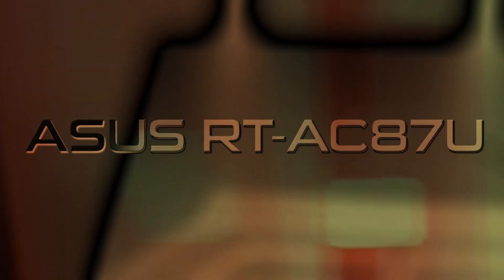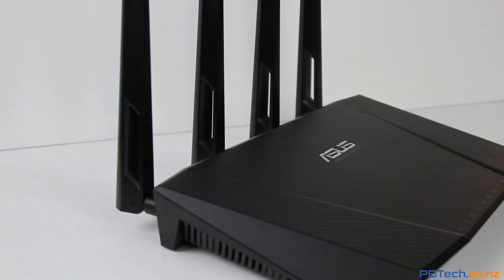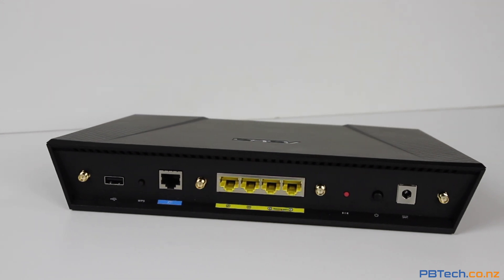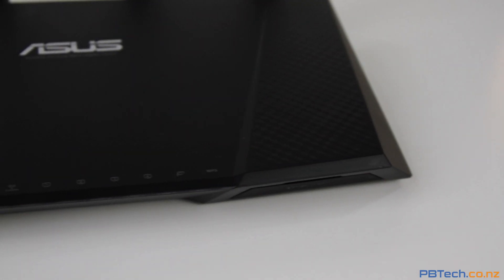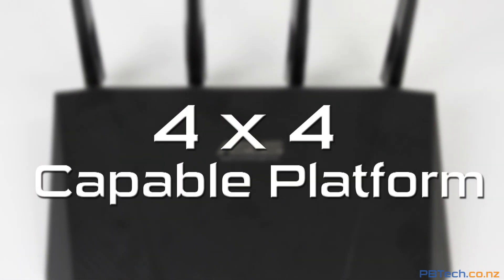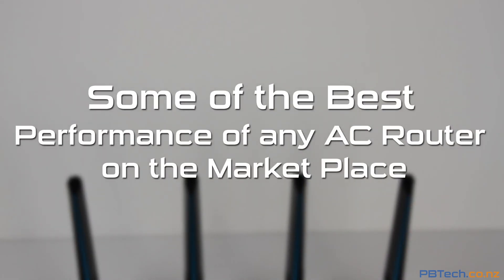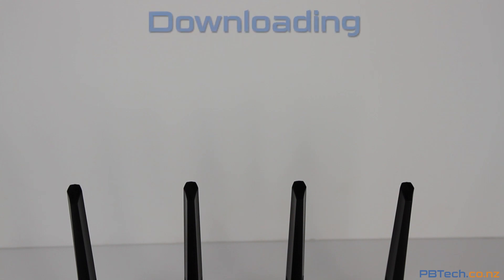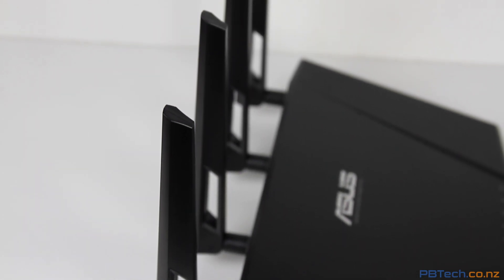ASUS RT AC87U - PB Tech Expert Review (RT-AC87U)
Enter a new era of wireless performance with faster-than-incredible speeds, the widest-ever coverage and more control and security than you ever thought possible.

Head over to PBTech.co.nz!

MFC: RT-AC87U